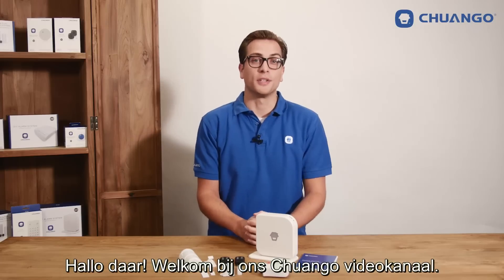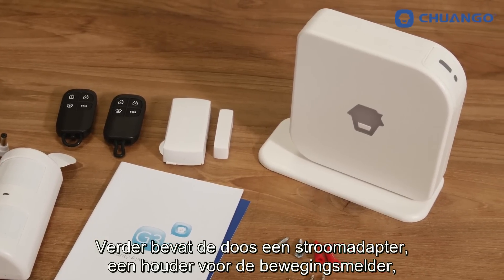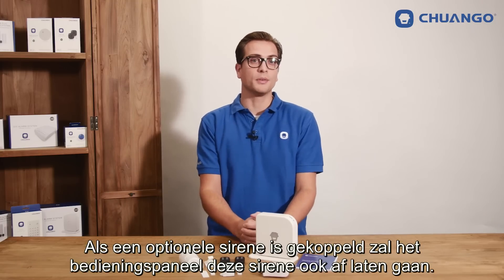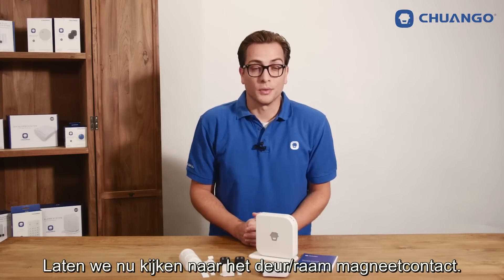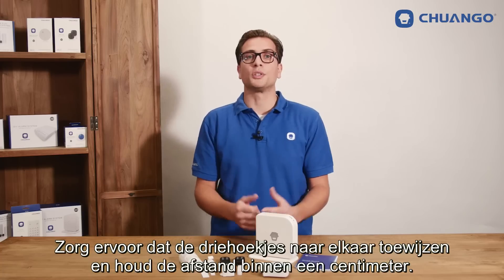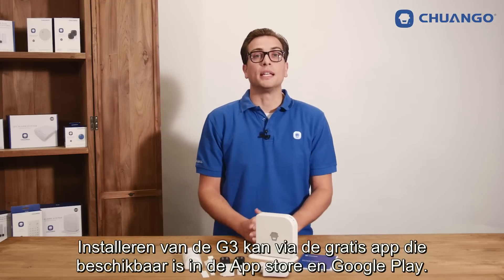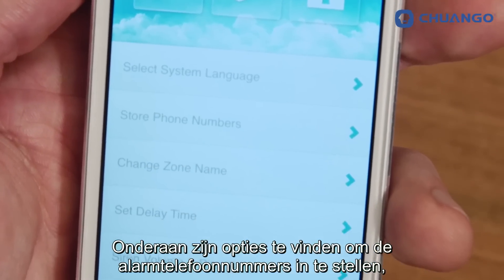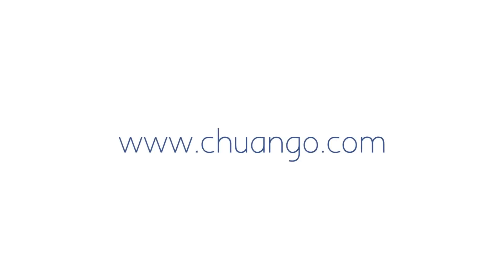Chuango G3 GSM Alarmsysteem (NL Ondertiteld)